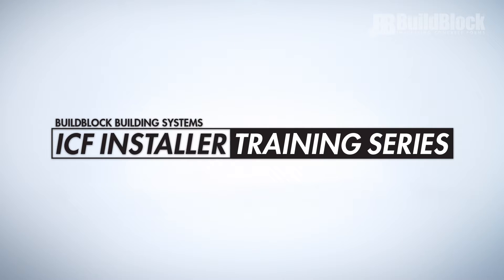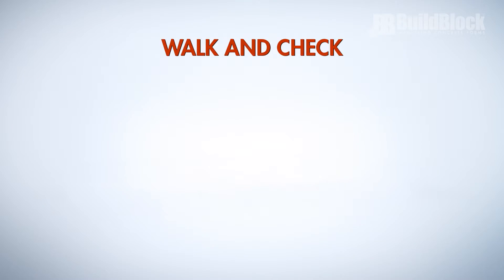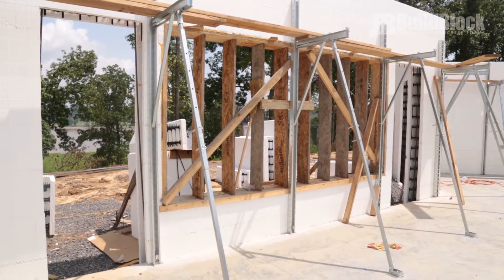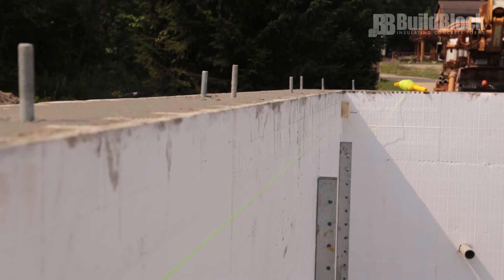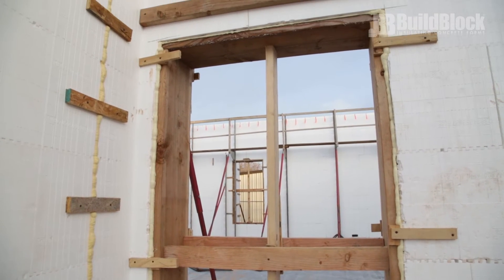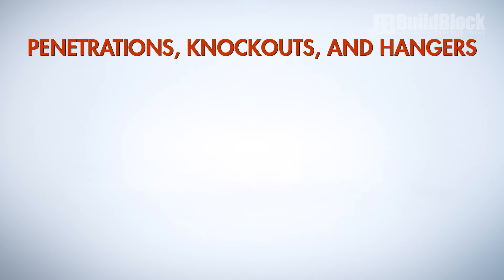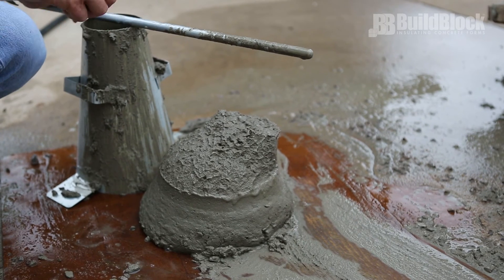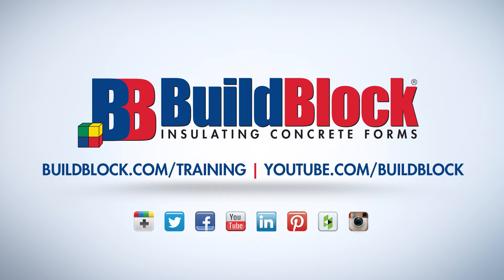BuildBlock ICF Installer Training Series: 13. Pre-Pour Inspection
In video number 13 we cover how to inspect an ICF project for common mistakes that cause problems during the pour, while finishing, or during occupation.